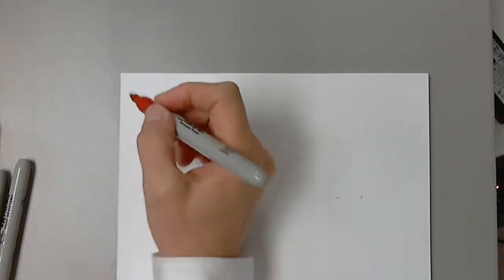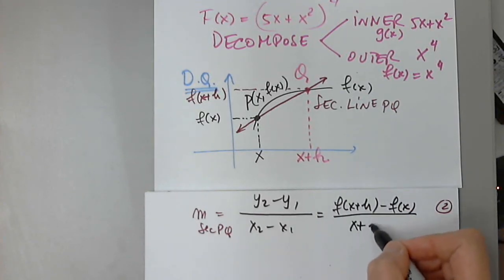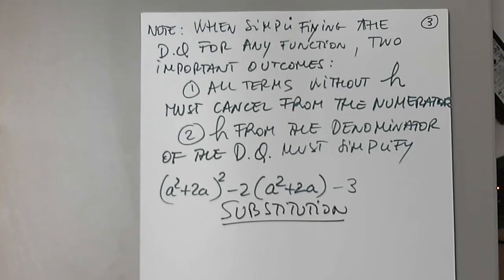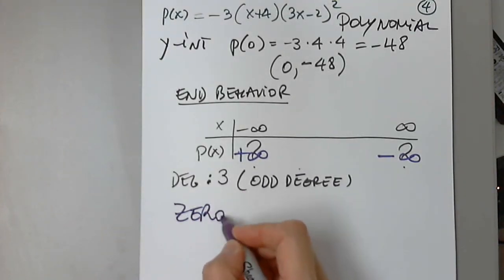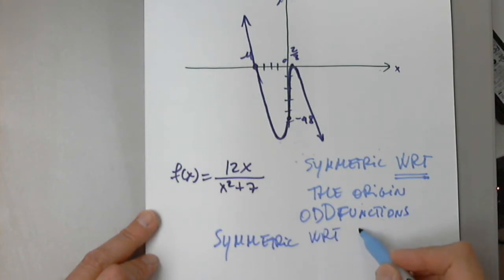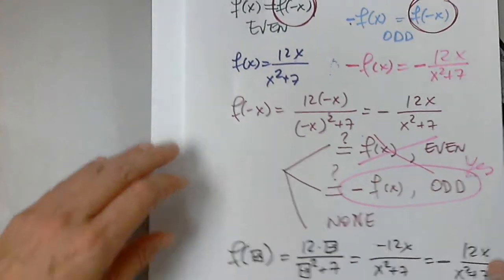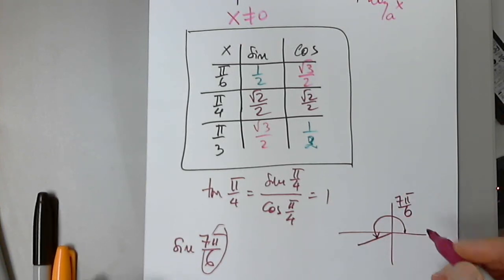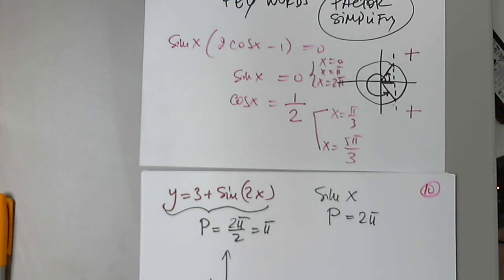MAT 191 SKILLS ASSESSMENT AND SECTION 2.1 PART 1 AUGUST 29